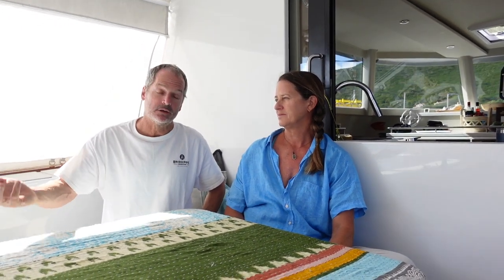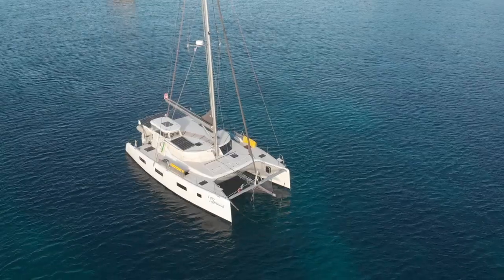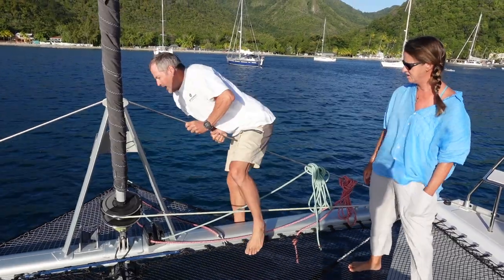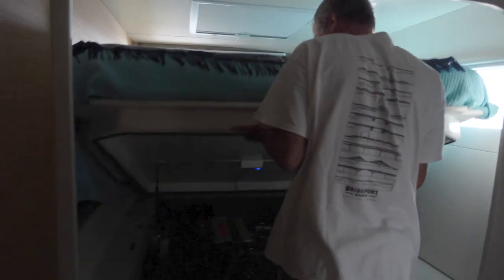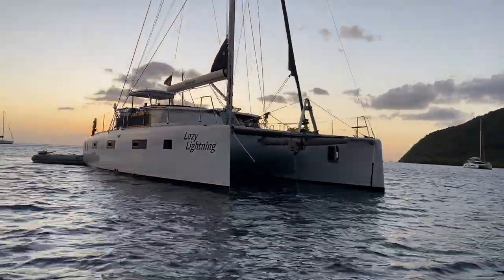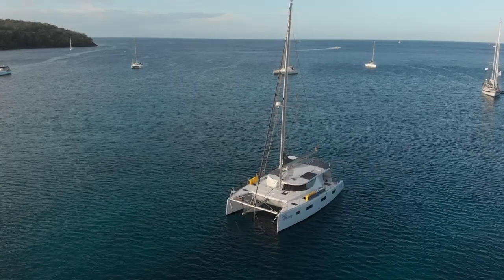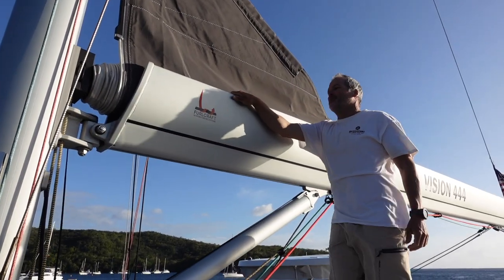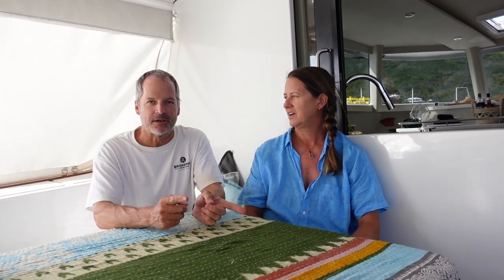ELECTRIC SAILING: WHY THEY CANCELED THEIR OCEANVOLT SYSTEM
In last weeks video Peter and Kiki gave an insight into their life on board their Vision 444 catamaran. The original plan was to make it hybrid electric, but during the building process in 2021, they changed their minds. In this video Peter and Kiki explain why they decided to not go through with the OceanVolt System and what they would have done differently if they were to order the boat today.

Welcome to Boatlife is best.

Here you’ll find interviews with sailors about their boats and their life on board. Ranging from family sailing to solo sailing, from absolute beginners to sailing legends, on big yachts and small boats and from brand new to old school.